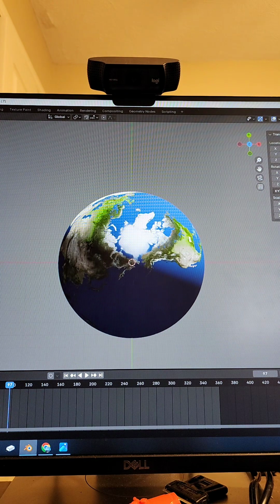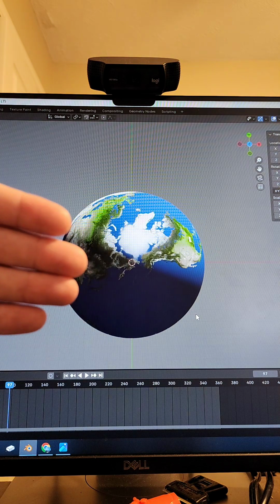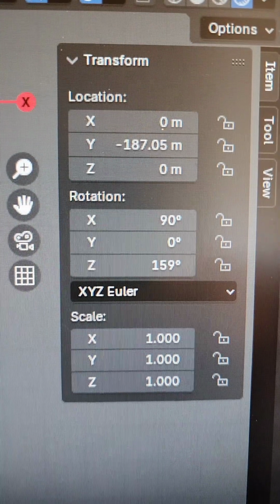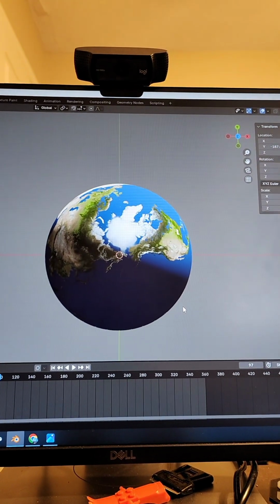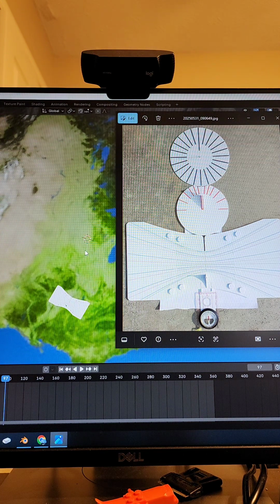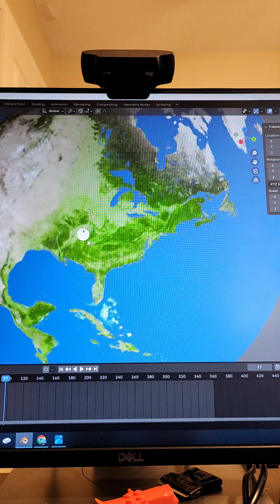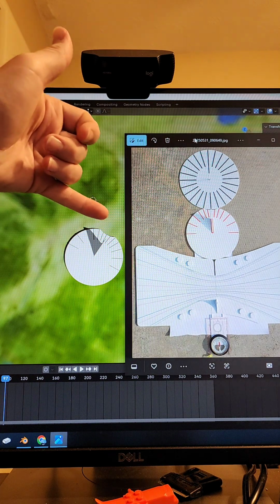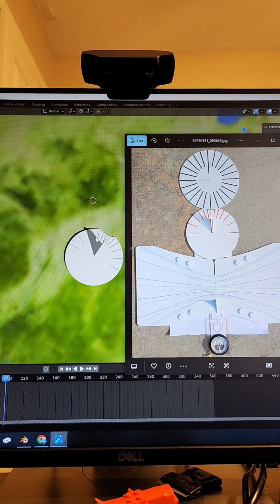Sundial Experiment May 31, 2025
Part 1
Using up to 4 sundials outside and comparing them to the globe predictions.